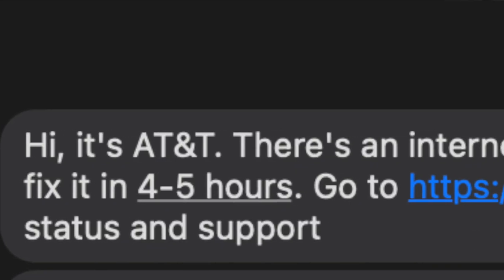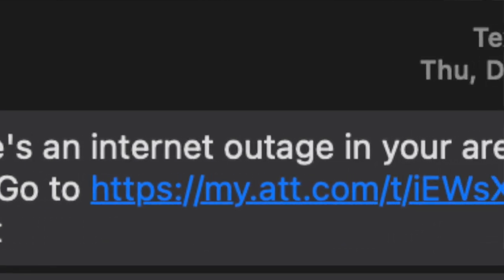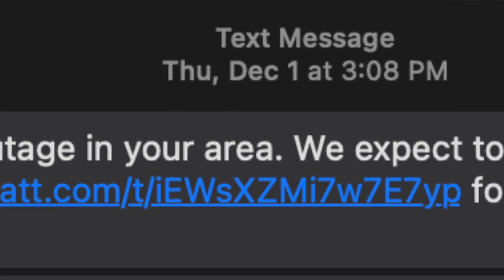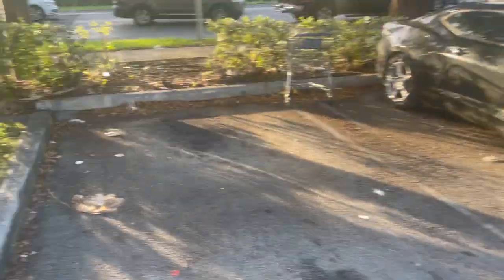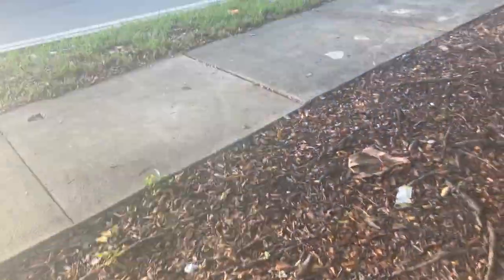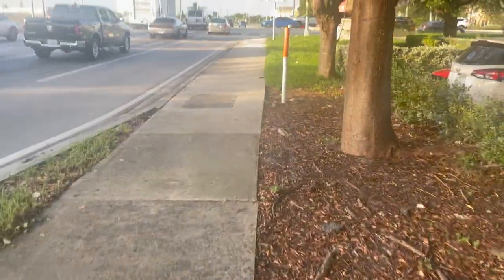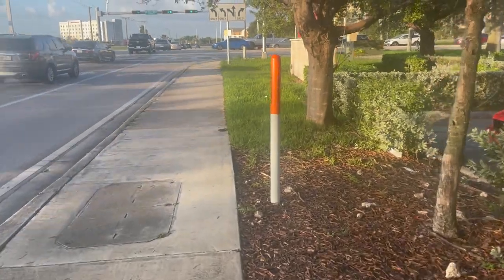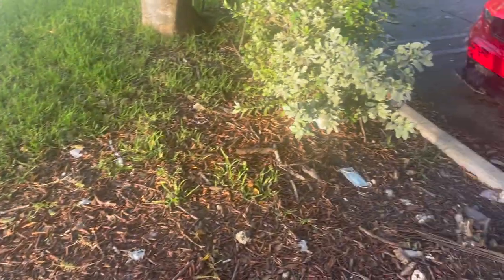I Experienced a Major AT&T Fiber Outage - Part 1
This is Part 1 of a 2 part story on my recent outage with AT&T Fiber. I will be detailing out all the steps that I took during this time, as well as give you information on other insight that I know about fiber optic communications.

Happy New Year and thank you for your support in 2022.